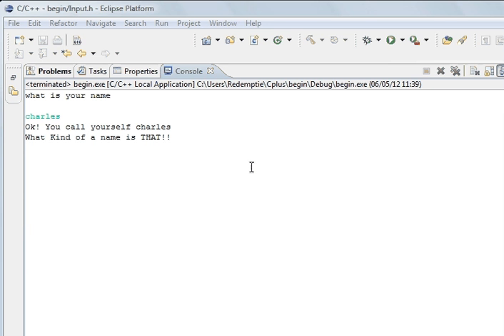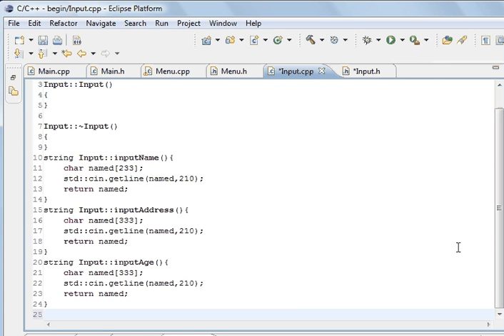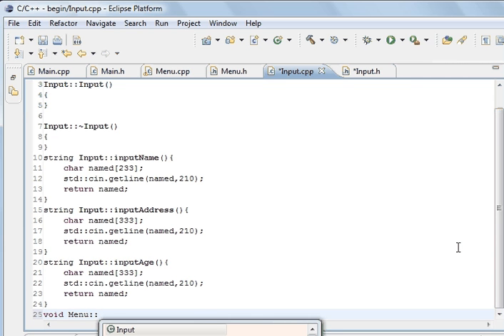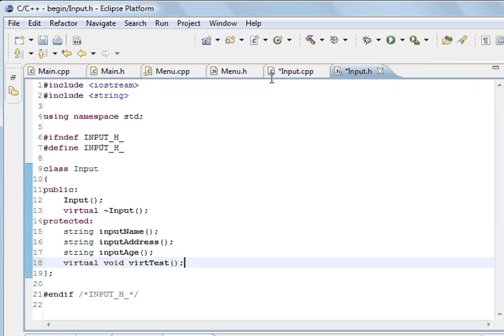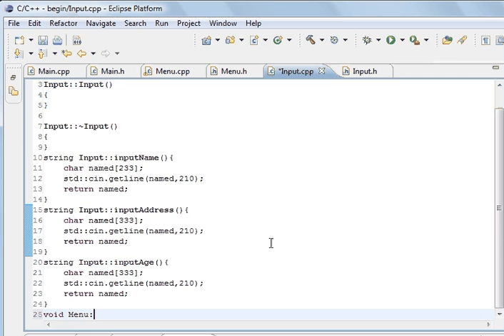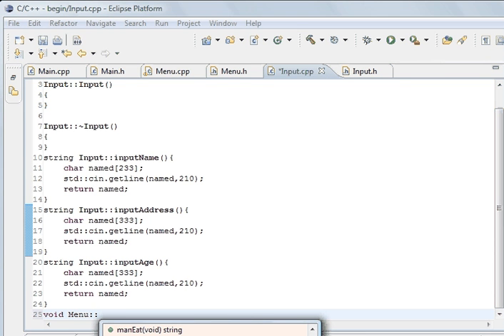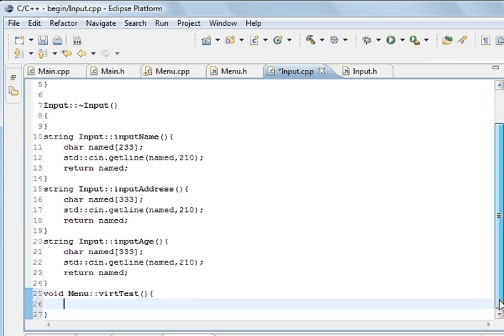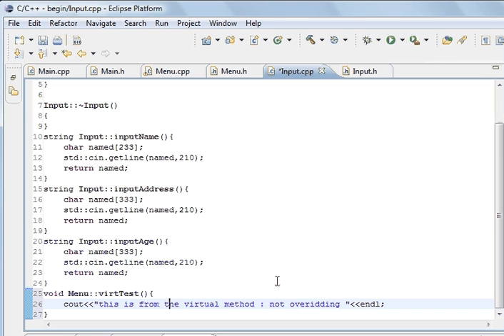C++ Programming 25, Polymorphism : Virtual Methods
C++ Programming with Eclipse IDE,  This is a serious of tutorials for C++ Classes. Overidding Virtual Methods, creating Virtual methods in the Base Class, Overidding them from the Derived class.